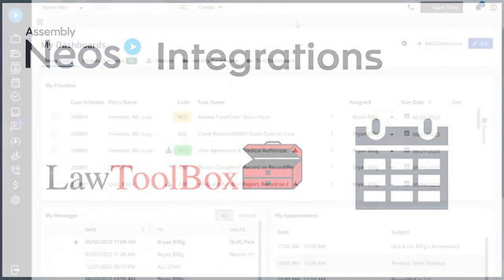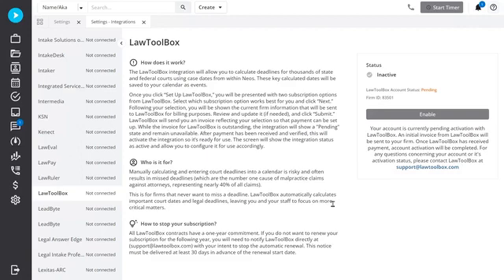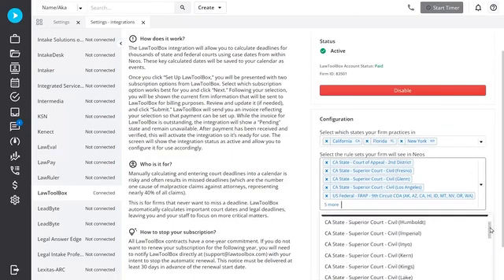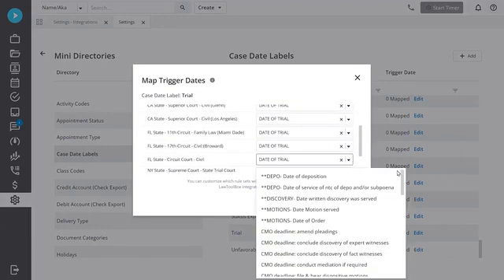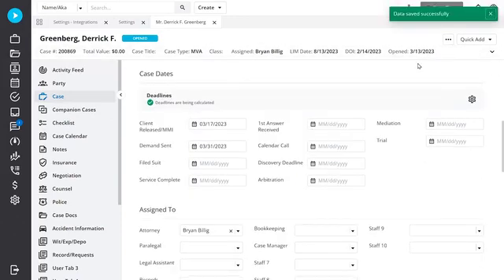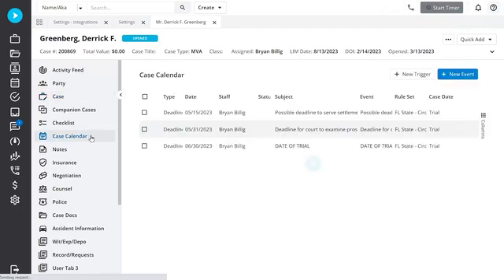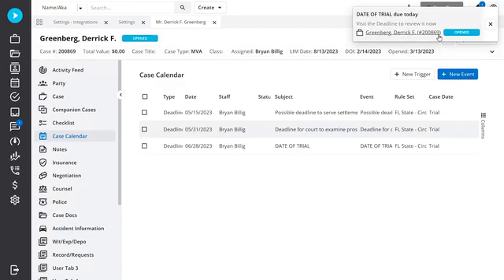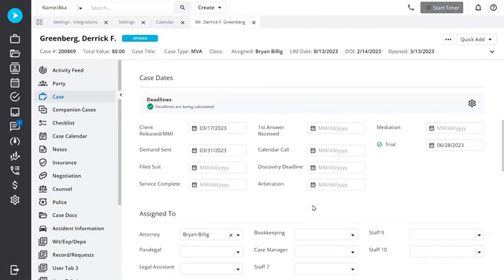Neos & Law ToolBox Integration